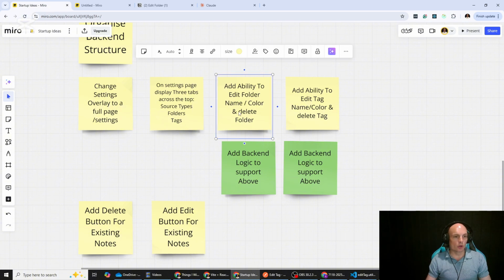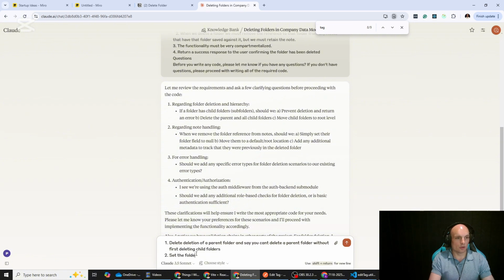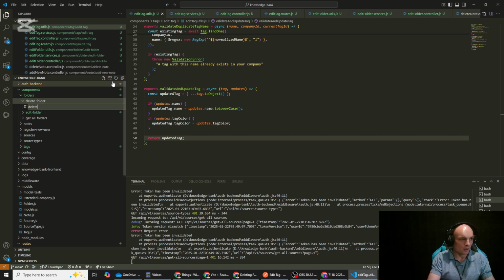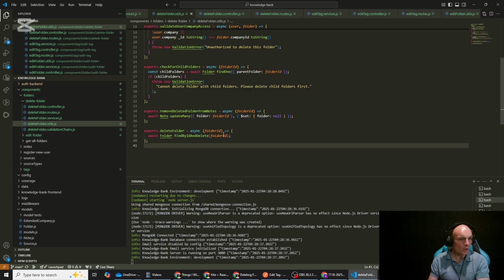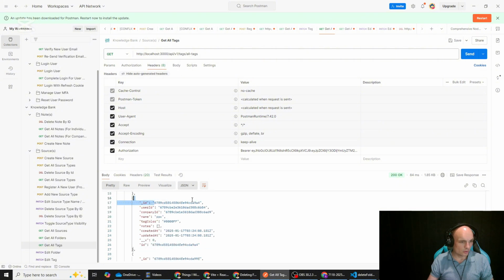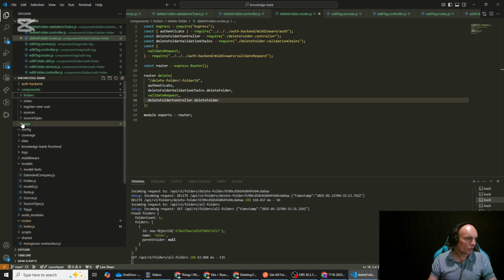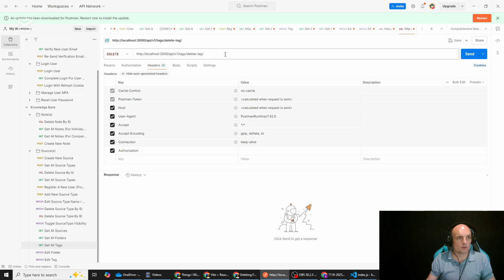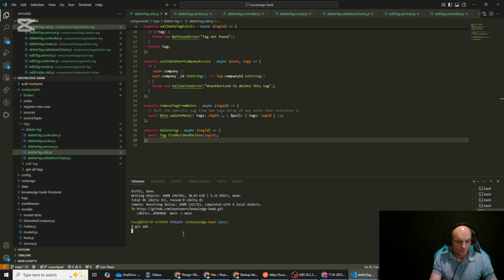Deleting Folders & Tags with AI! | Backend Update | Building A Startup In Real Time | Part 84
In this episode of Building A Startup In Real Time, I use AI to create the functionality for deleting folders and tags in my knowledge management app. This update enhances flexibility, allowing users to remove unwanted data while keeping the app structured and efficient.

If you’re interested in implementing delete functionality, leveraging AI for backend development, or improving data management workflows, this video provides hands-on coding strategies and real-world insights.

Key topics covered:

- Implementing delete functionality for folders and tags
- Using AI to streamline backend feature development
- Managing structured data efficiently in a knowledge management app
- Real-time coding for improved application usability
- Enhancing backend API for scalable data operations